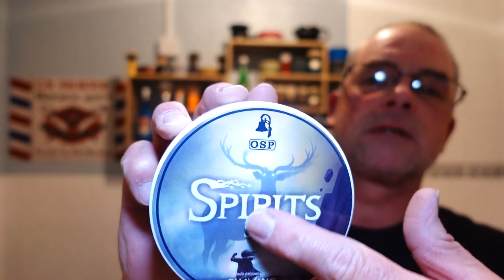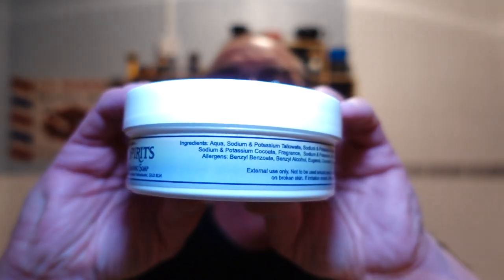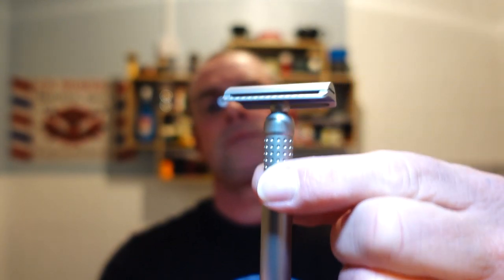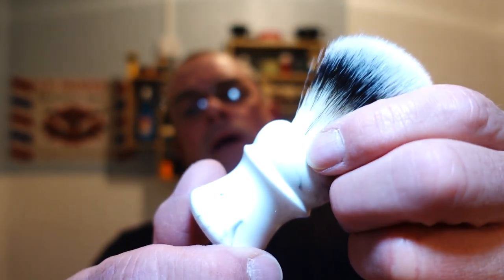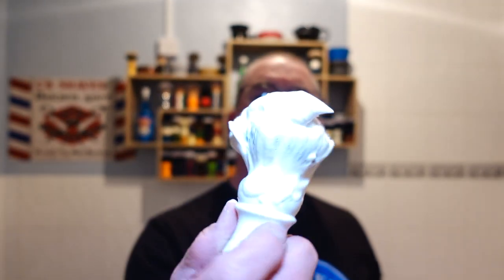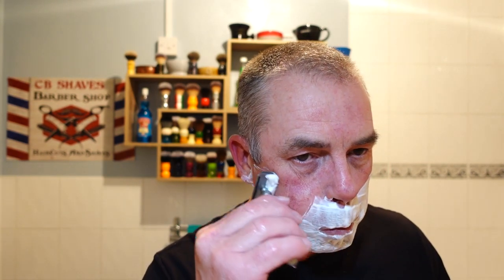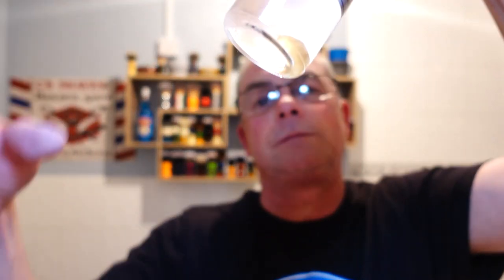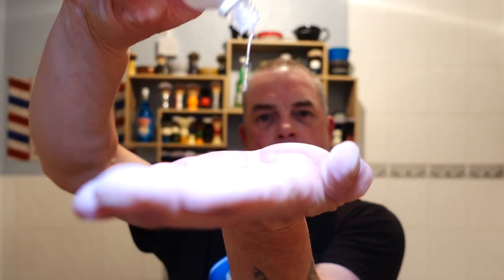NEW- Shaving Station & OSP - SPIRITS Shaving Soap / Tatara Nodachi Razor / A Best Razor Blade....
Blade: A Best 1st: Thanks Dave.
Brush: Yaqi Everest 24mm Synthetic.
Alum Block.